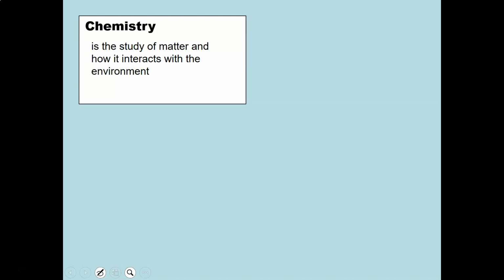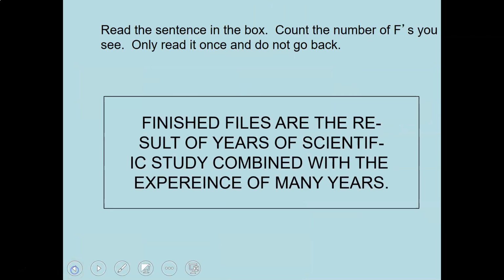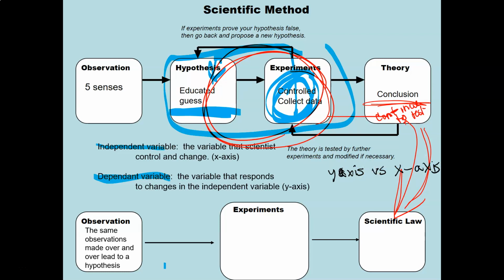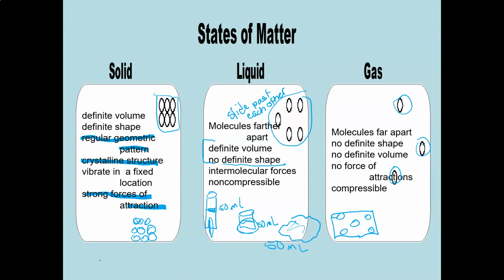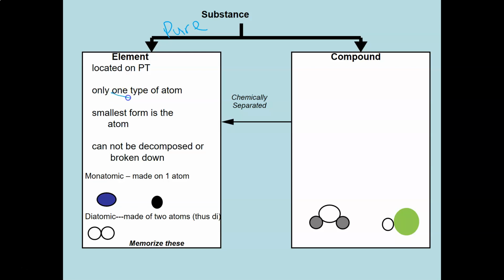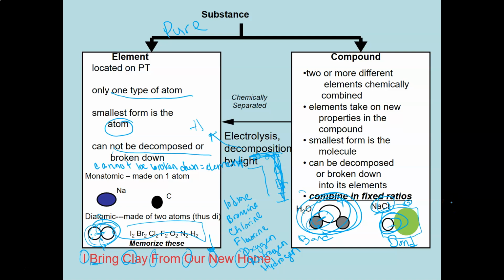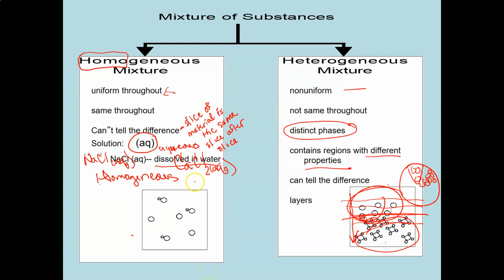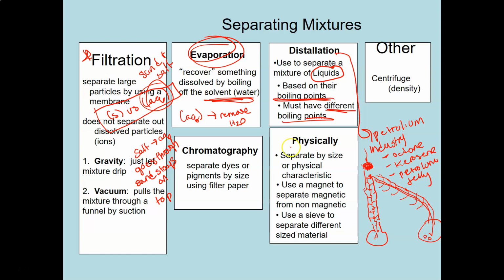AP Chemistry: Topic 1.0 intro lect #1